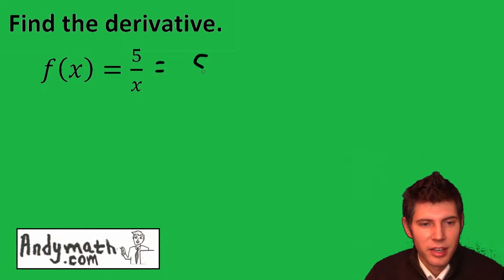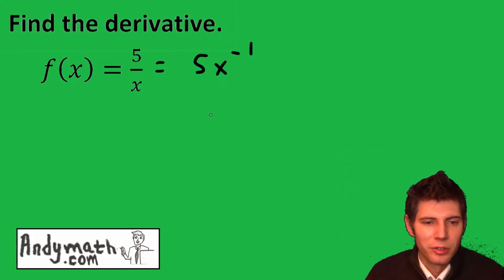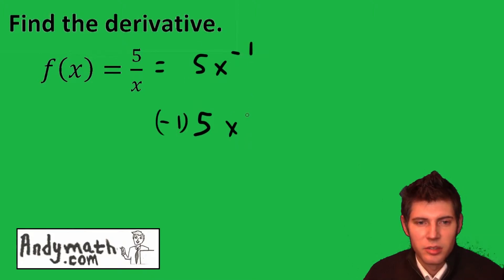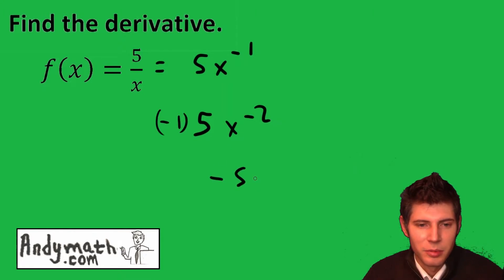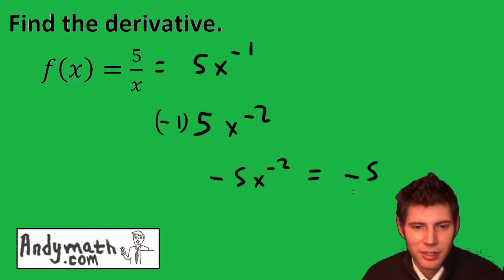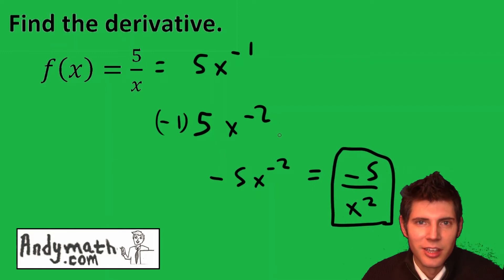Derivatives with Negative Exponents